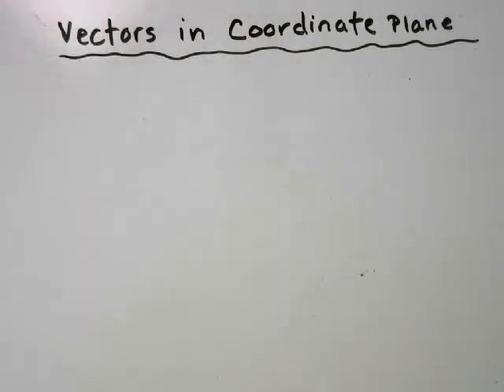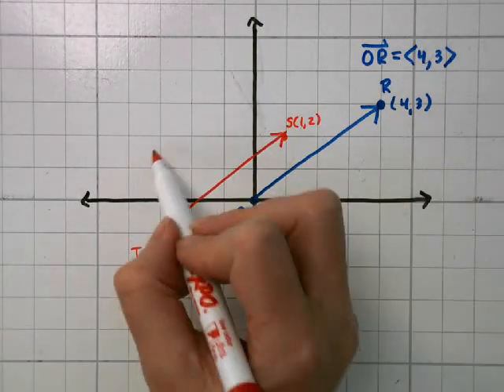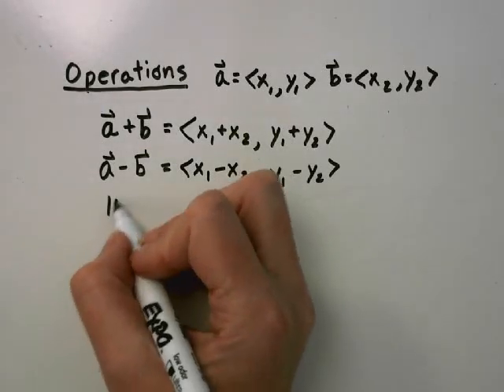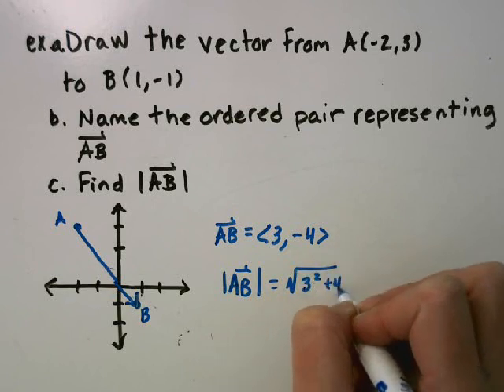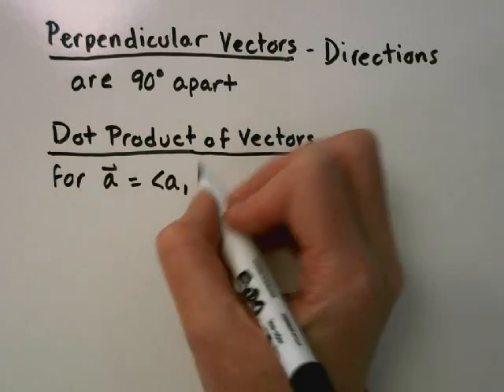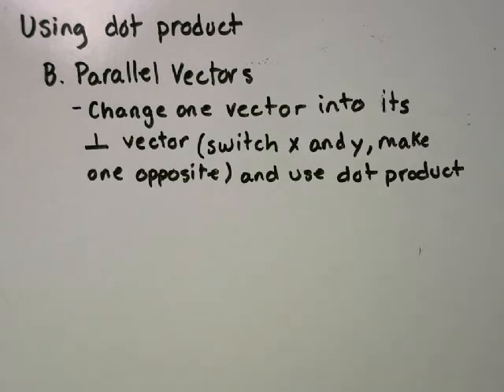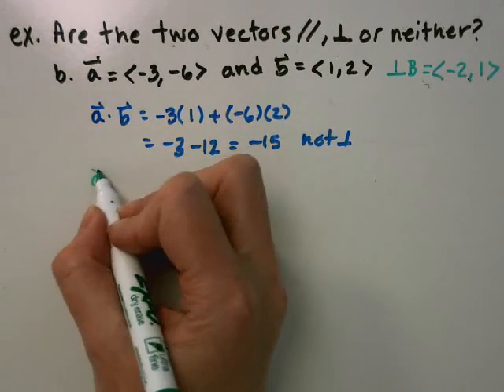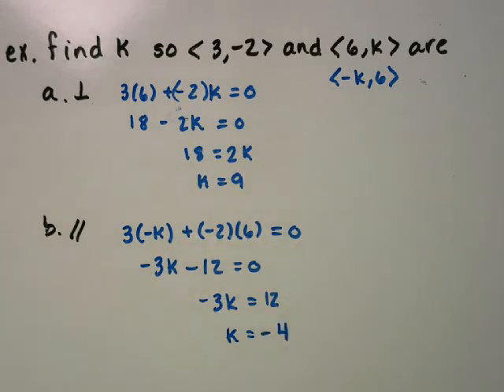Vectors in the Coordinate Plane